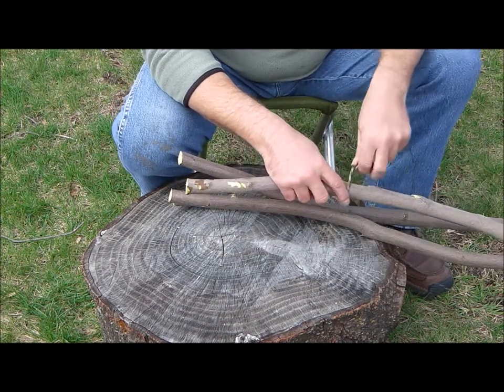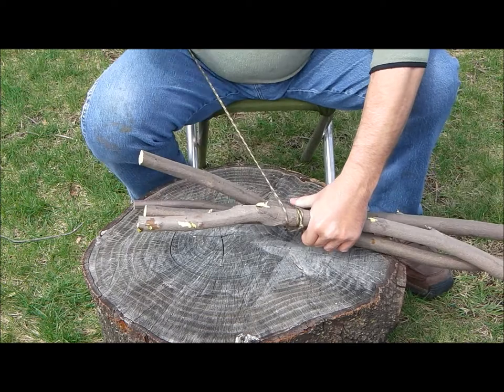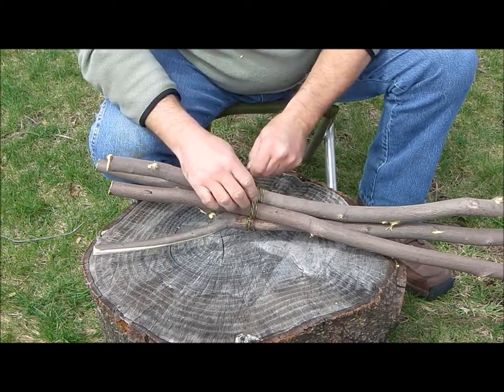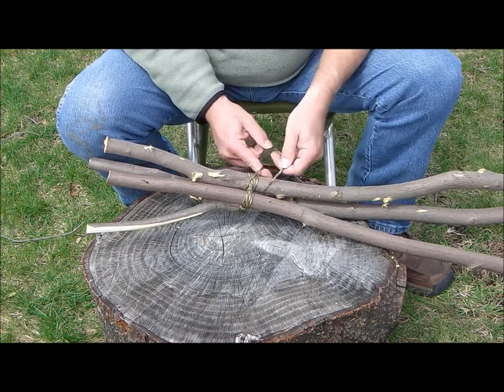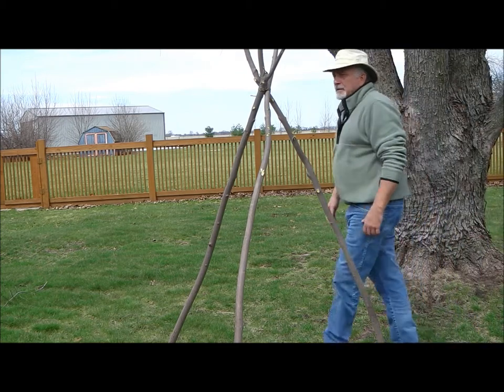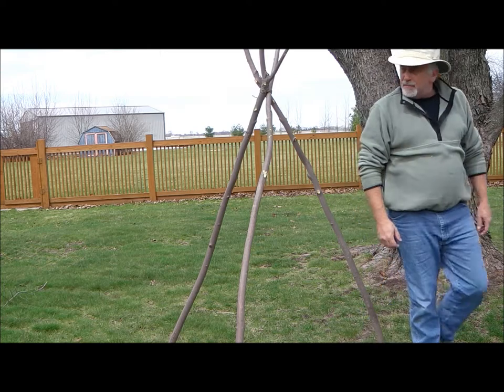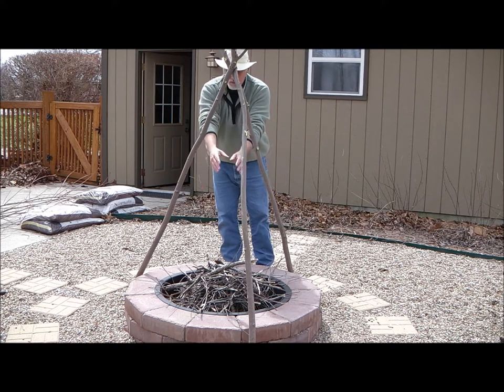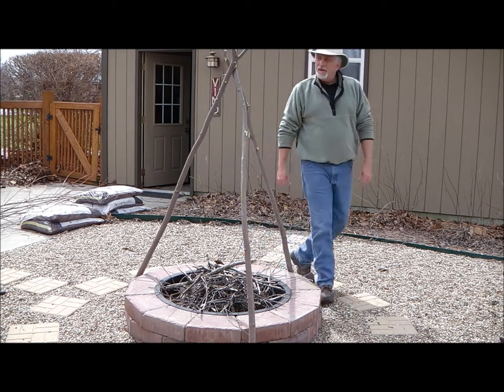My first attempt at a tripod.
I cut down 3 small saplings and lashed them together.  I wrapped around all 3 six times then wrapped around the two gaps twice each and finished off with a cove hitch knot.  This made for a nice tight lashing, which you will see worked very well.